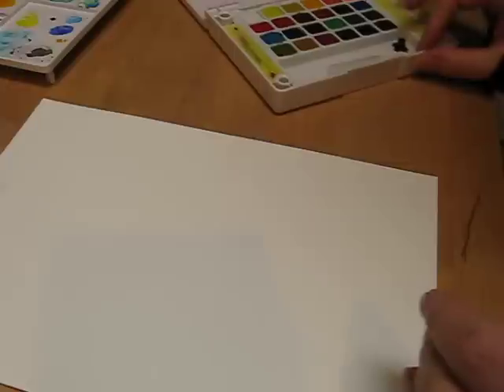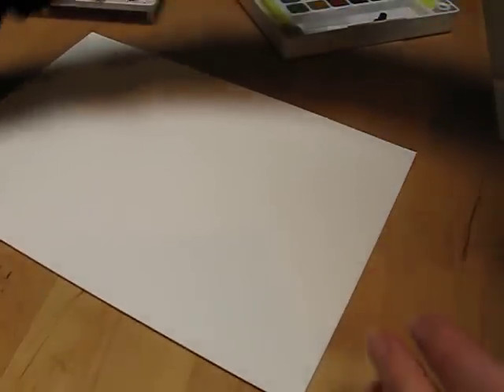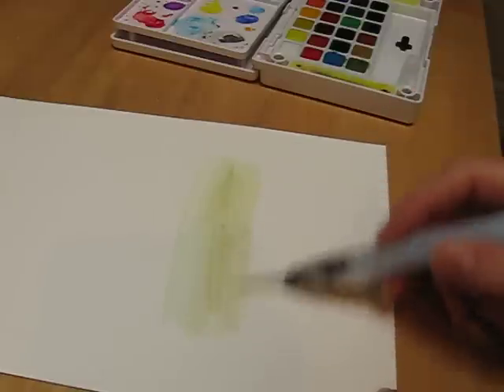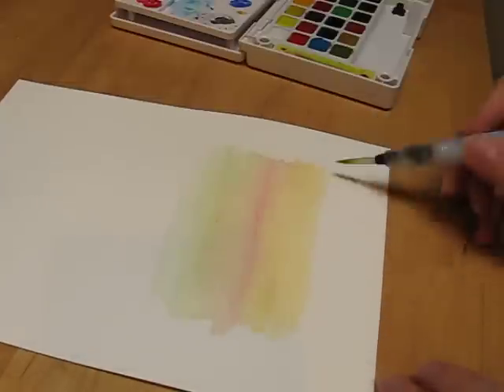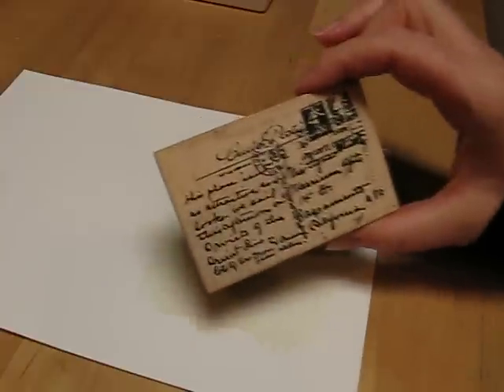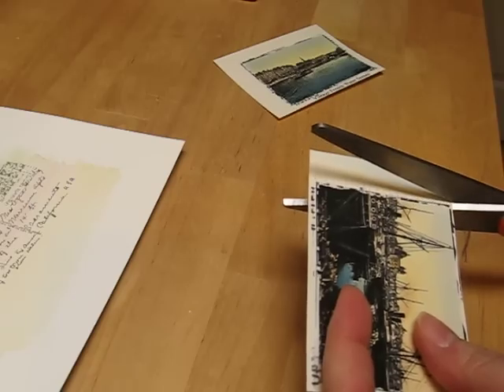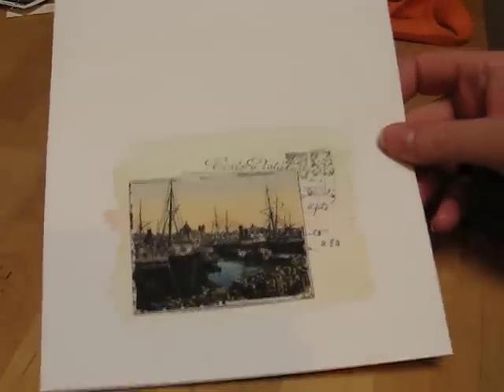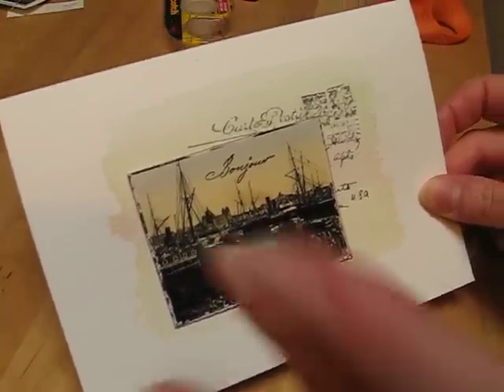Mixed Media Greeting Card Demo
See how I create an easy mixed media greeting card using watercolours, rubber stamps and collage images :) Hope you enjoy!